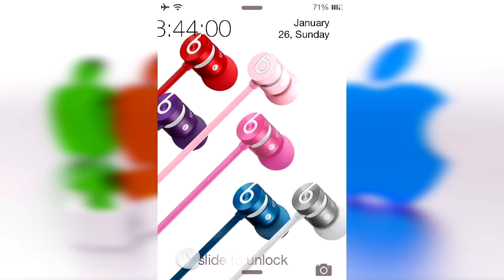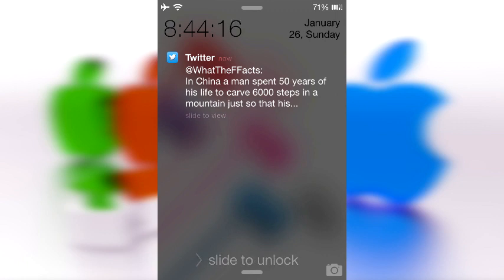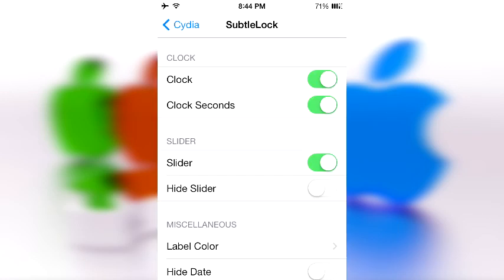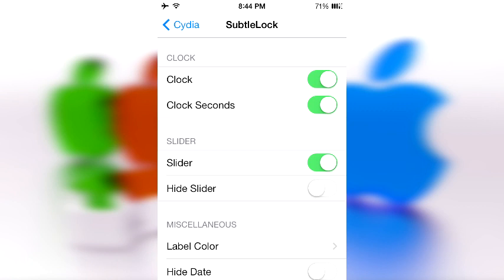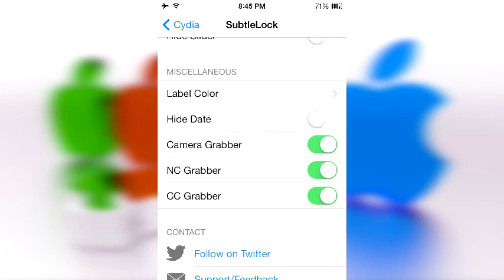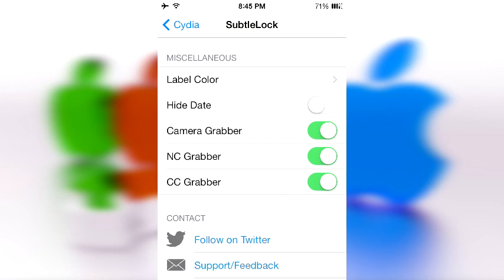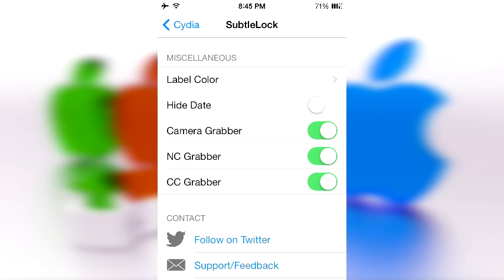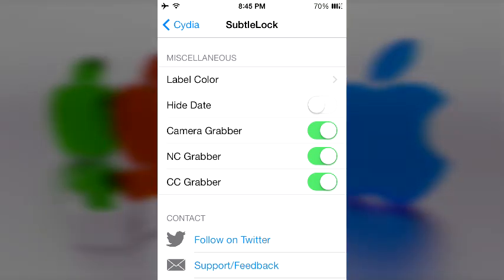Subtle Lock - iOS 7 Jailbreak Tweak - Shrink your lockscreen down a bit... - 2014